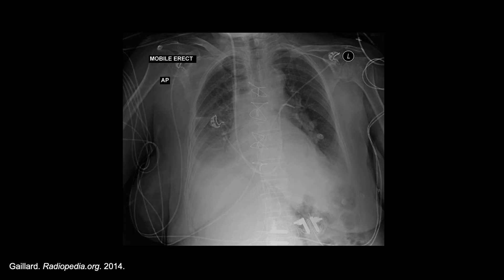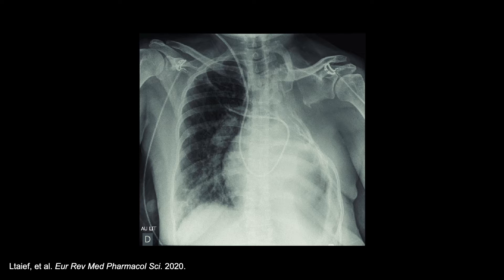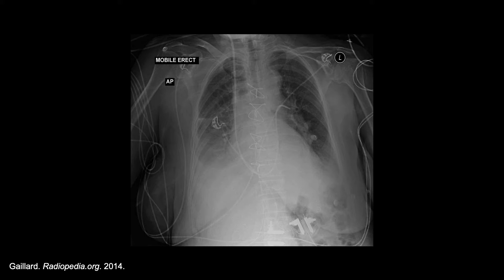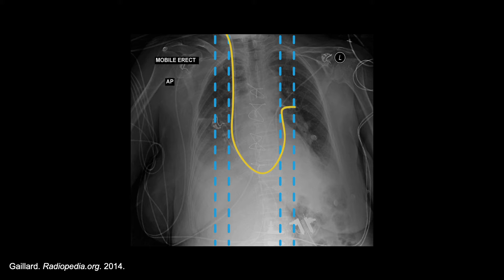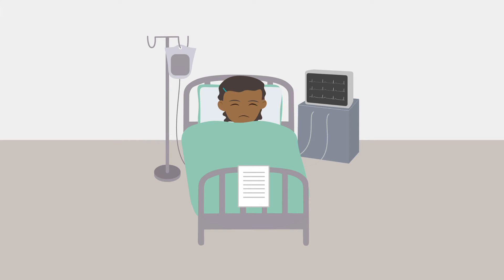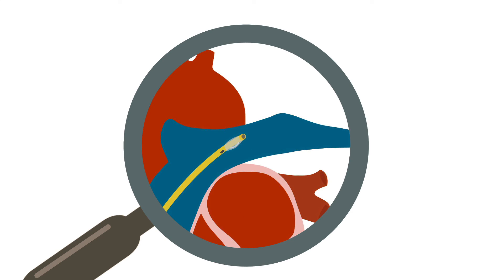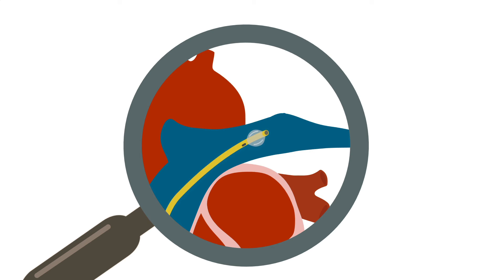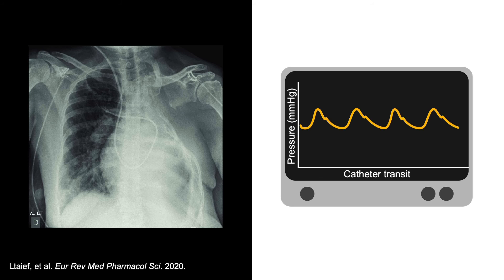Ensuring Accuracy: A Guide to Evaluating PA Catheter Placement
Master this critical skill: PA catheter placement evaluation in the ICU.
Discover how to leverage portable chest X-rays effectively, tracing the PA catheter from its entry point to its destination in the pulmonary artery. We share a clear, systematic approach to distinguishing the catheter amidst the complexity of lines and tubes, empowering you to identify discrepancies and consult with your supervising physician when necessary. This course isn’t just about procedure; it’s about ensuring patient safety, reducing potential complications, and perfecting your proficiency in catheter care. Elevate your competence in evaluating PA catheter placement with us, making each examination more meaningful.